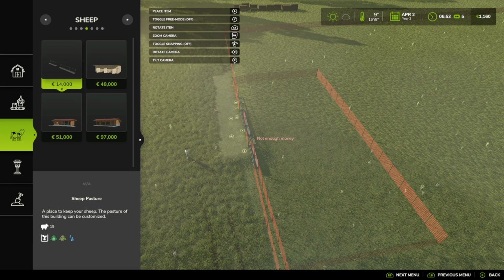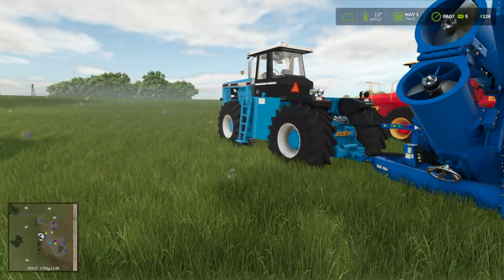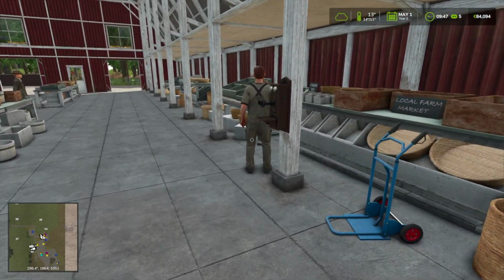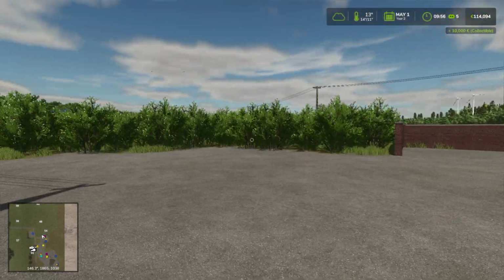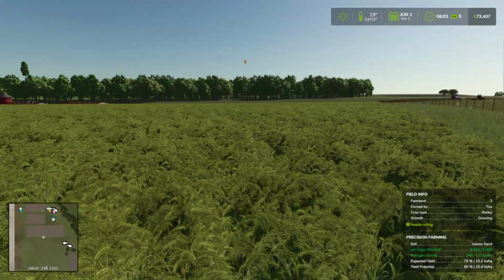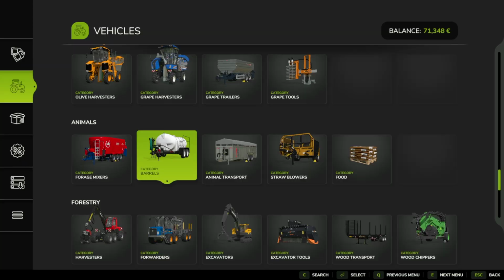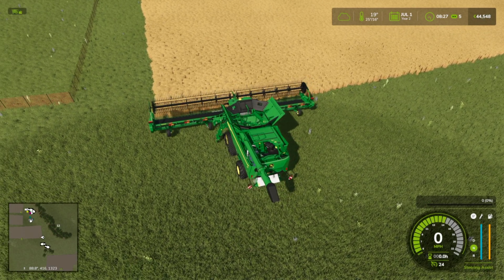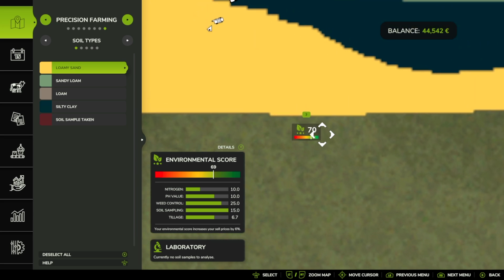PLAINS & PRAIRIES IN THE WILDERNESS | Ep 8 | FS25 A New Hope Wilderness map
The PLAINS & PRAIRIES DLC is out, and we have some demonstrators to show off, thanks to the local farm shop!

Big Roy is here, but I do not know WHAT to do with him.

Ford make an appearance, along with one or two others.

We get some new animals, and even do a harvest!

I'm nearing my next target of 2000 subscribers, so every single new subscriber has eternal thanks from me!

I work over 100 hours a month to produce my videos, and earn £10 per month via two very kind Patrons. I have a target to earn £200pm by 1st Feb 2024 - otherwise I won't be able to afford to give up my time any more to create videos.

Or just click the 'Thanks' button! (New).